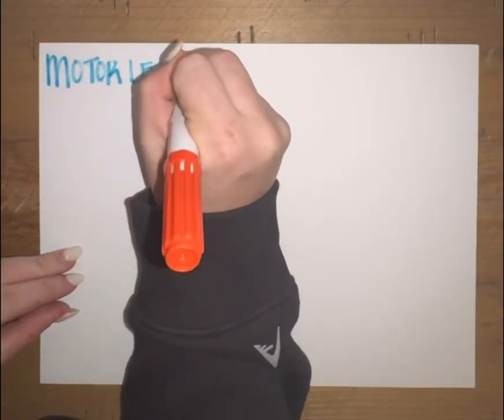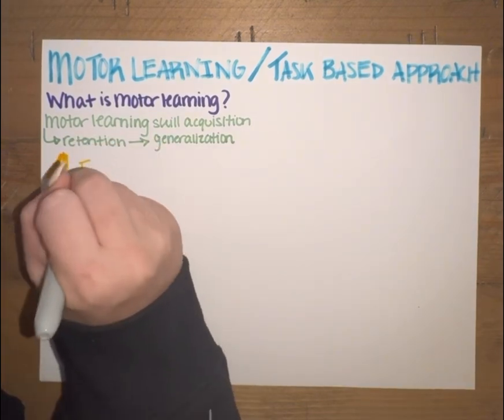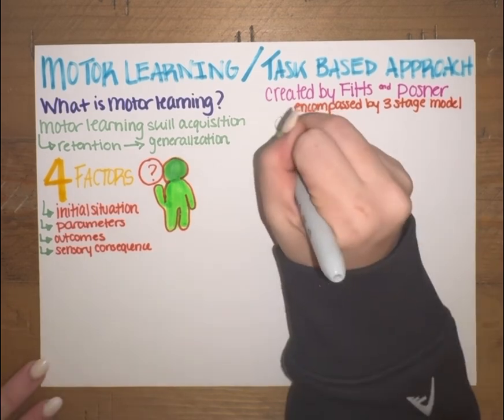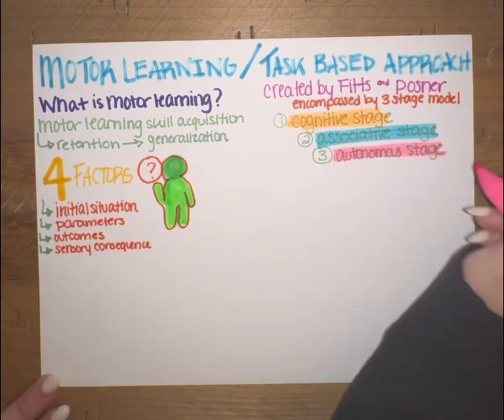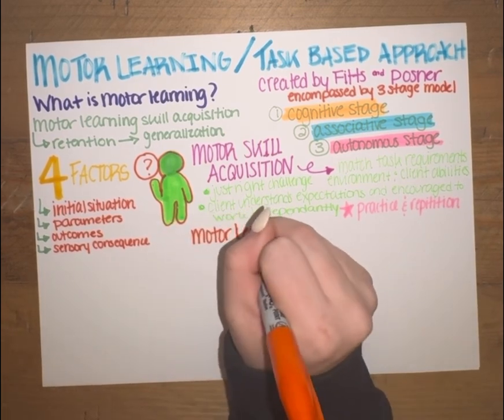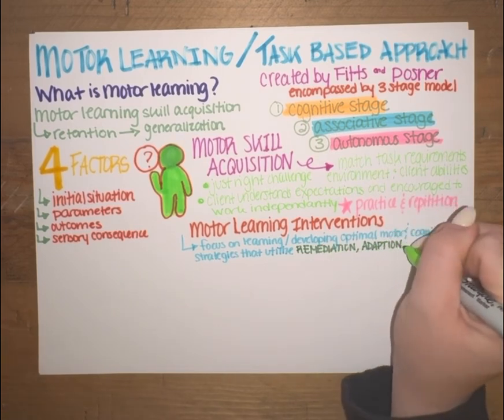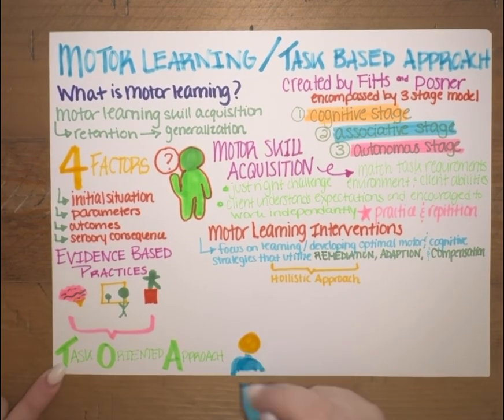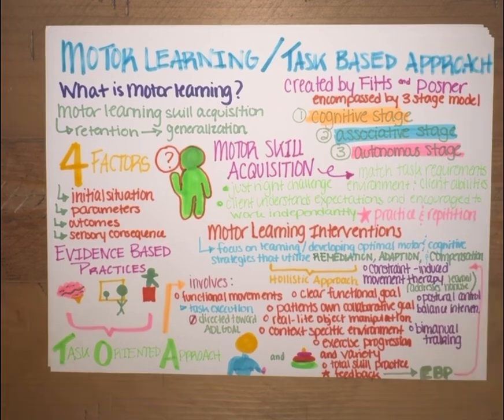Motor learning & Task Based Approach in 3 minutes!